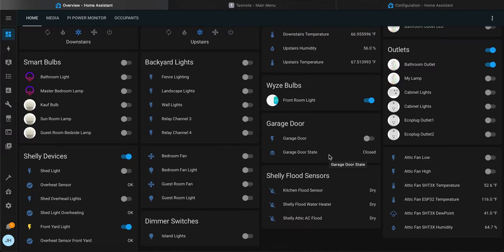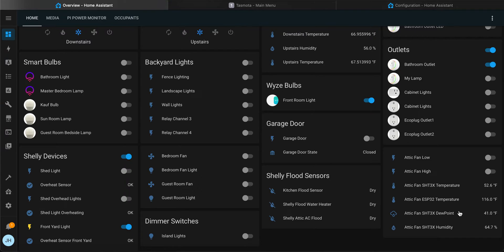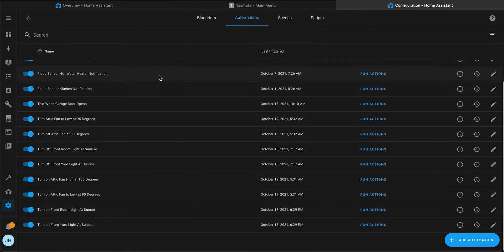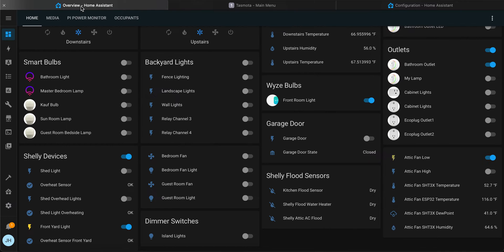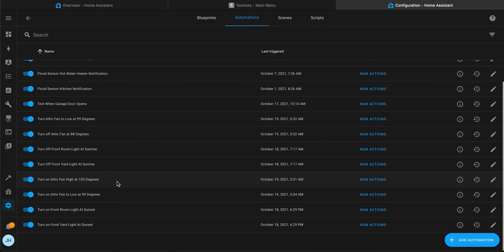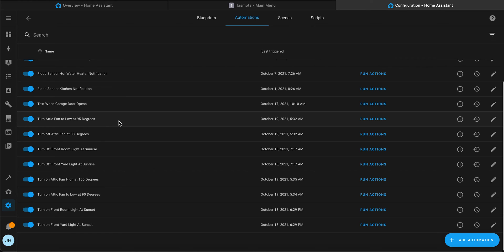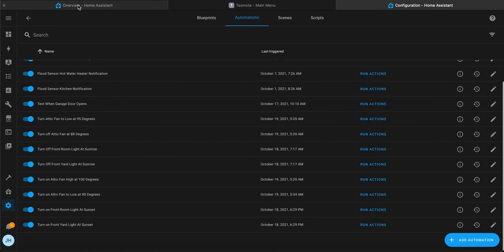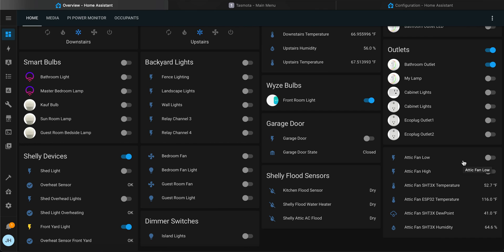QuietCool-AFG-SMT-PRO-2.0 Flashed with Tasmota in Home Assistant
Demonstration of automations to:

Turn attic fan on to low at a set temperature
Turn attic fan to high at a set temperature
Throttle back to low as temperature reduces
Turn off fan when cooling achieved.